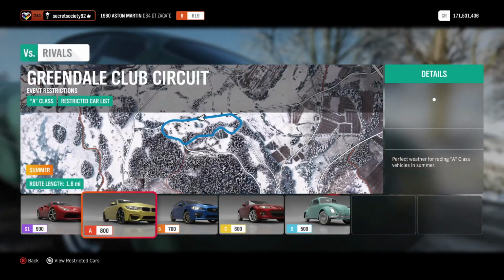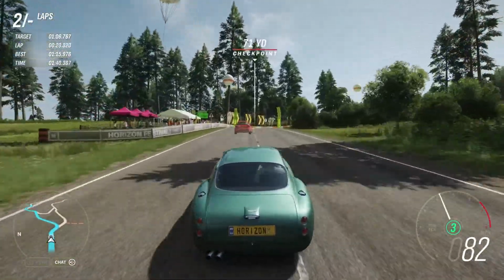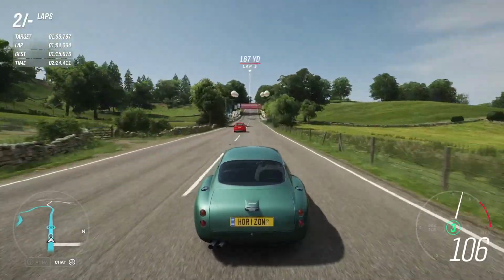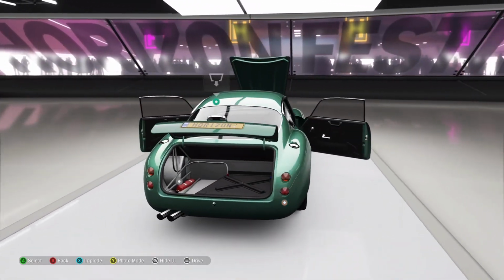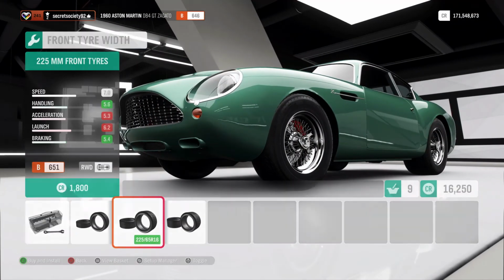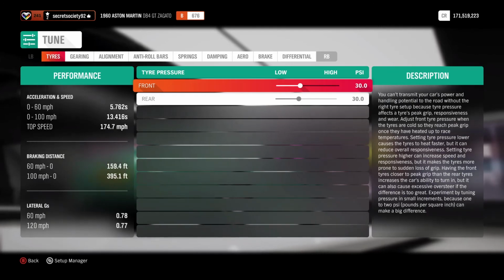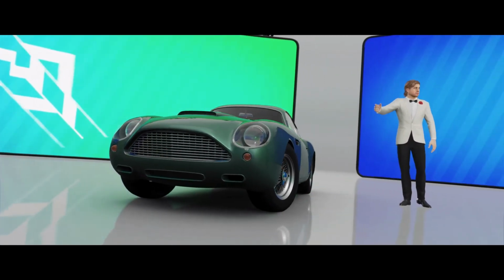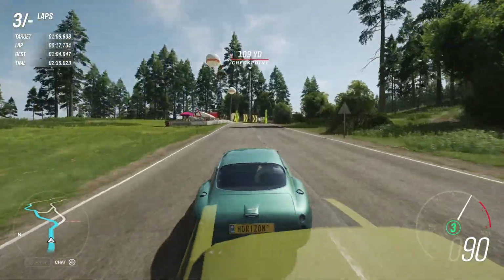Moderate Mods - Episode #6 (Forza Horizon 4)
Although this is one of my favourite vehicles that Aston Martin has ever produced, there is no doubt that this does have some room for improvement.